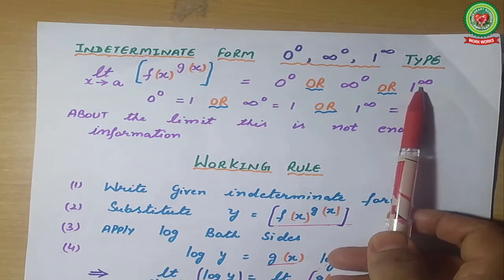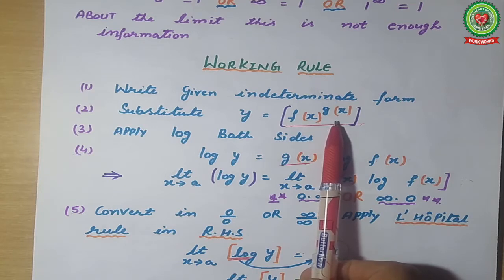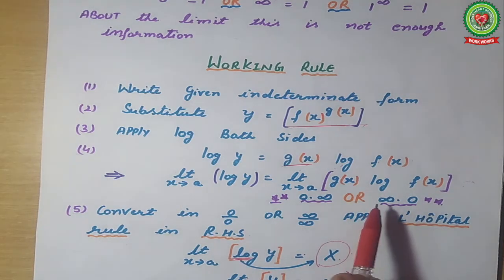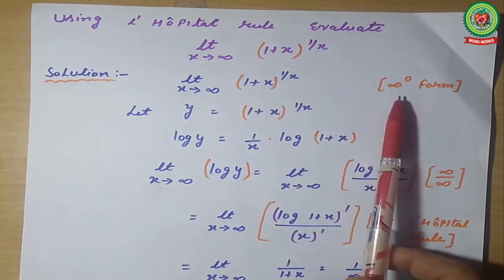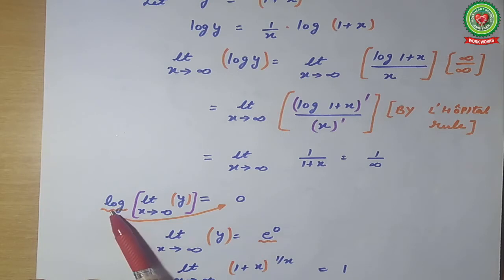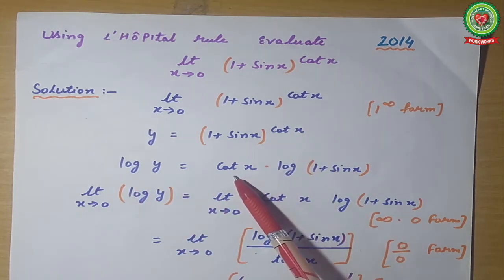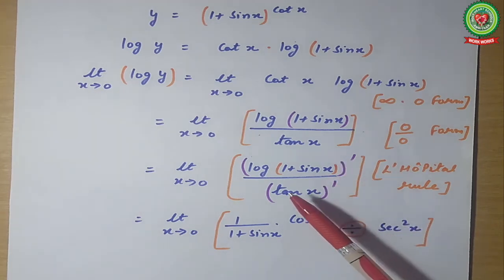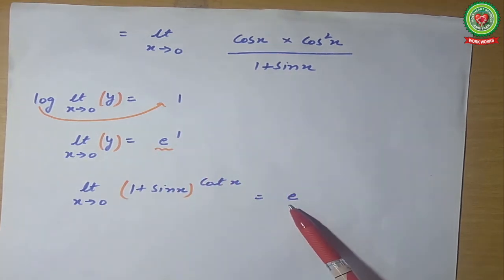Indeterminant Form|Class 12|Maths|Holy Heart Schools|June 5